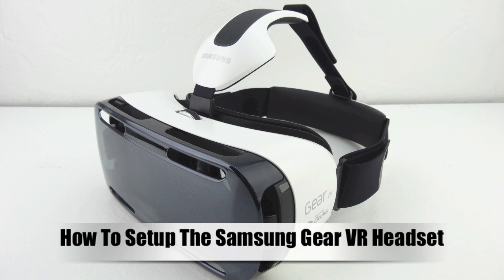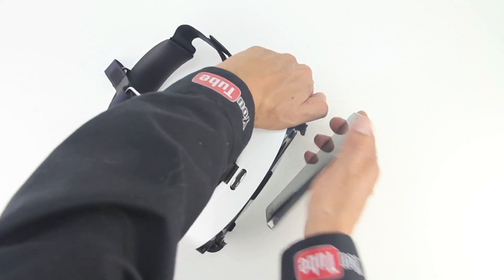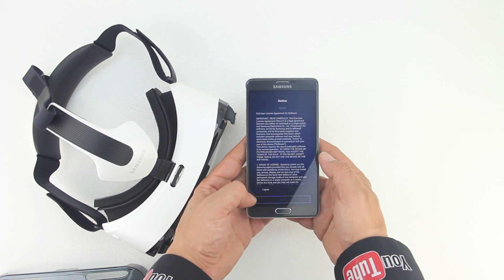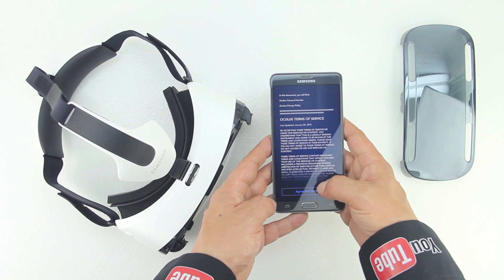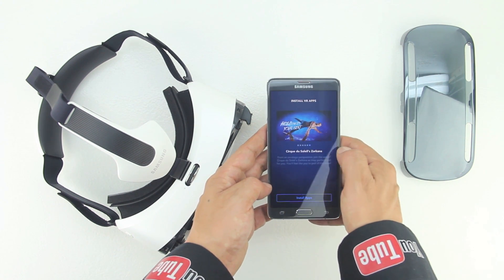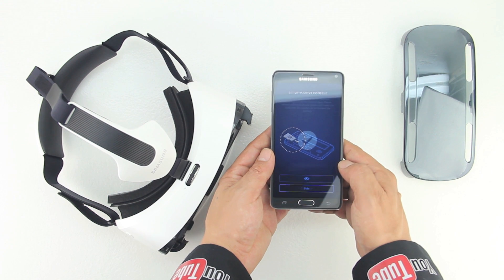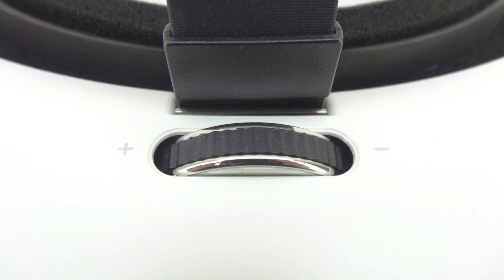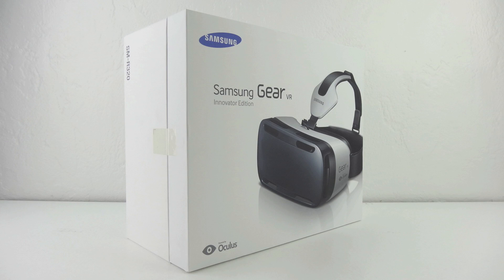How To Setup The Samsung Gear VR Headset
How To Setup The Samsung Gear VR Headset (Where to install the micro sd card at)